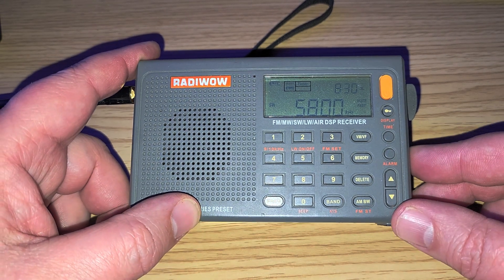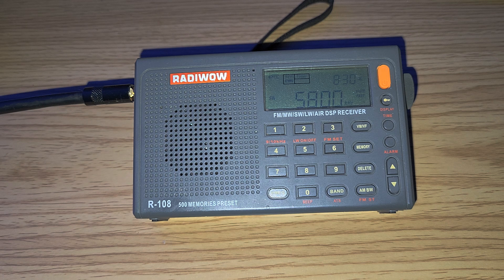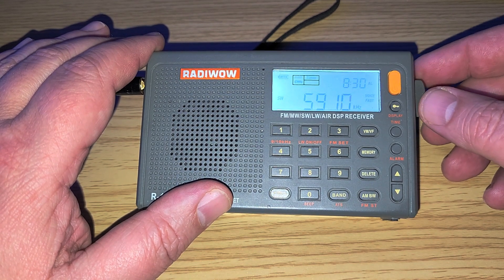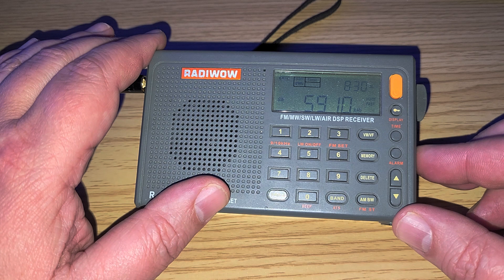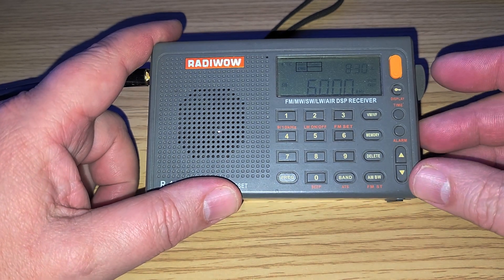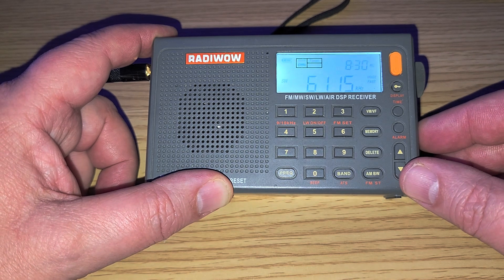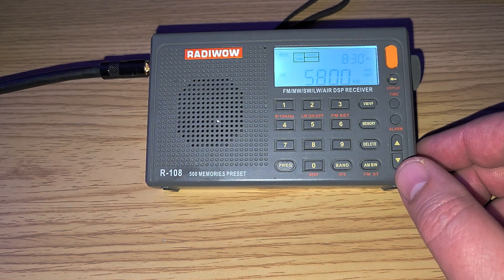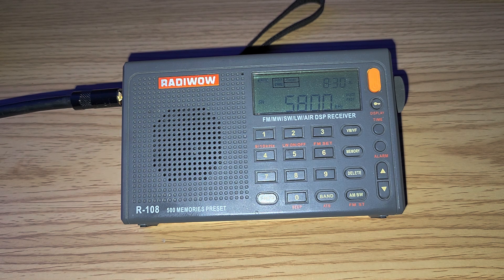Revisiting Radiwow / Sihuadon R-108 Tuning 49 meter band Shortwave with comments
Using the external MLA 30 loop on the R-108, we can see its limits, but for the price, still is quite good